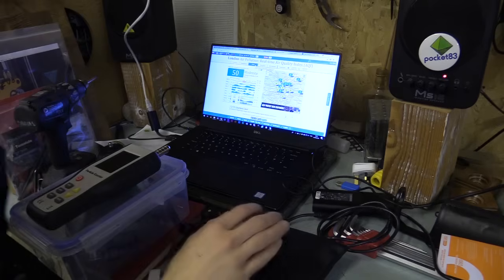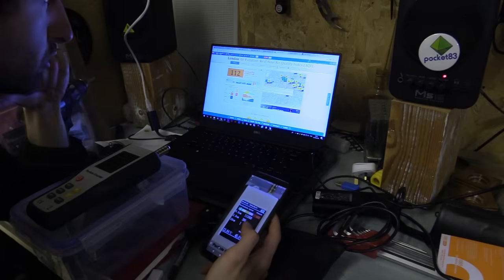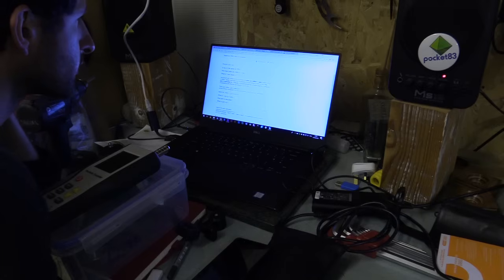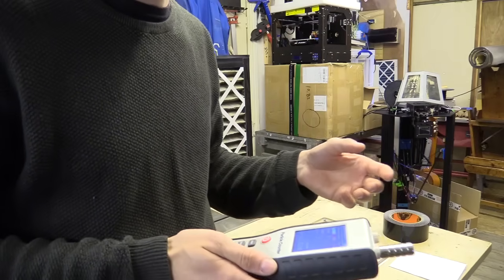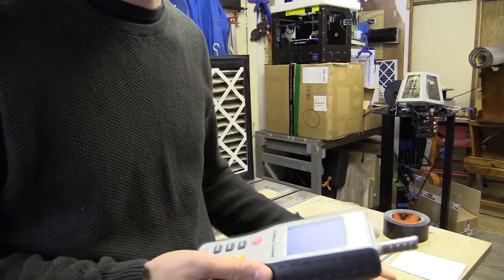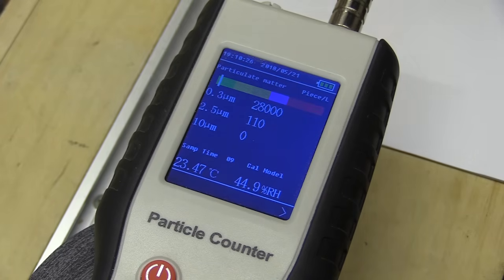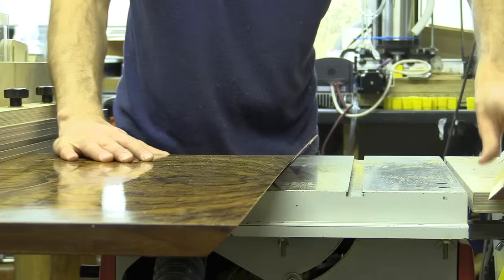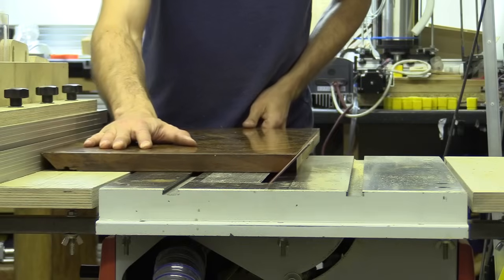Dust Particle Counter & Tyndall Beam Dust Lamp Effect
So I filmed this from May 2018 and didn't finish the video till this month - July 2018. I show the particle counter mentioned and at 6:11 I show you another way to check for dust without a particle counter.